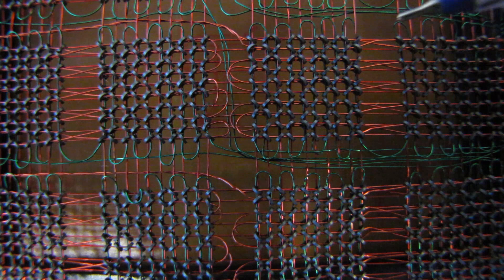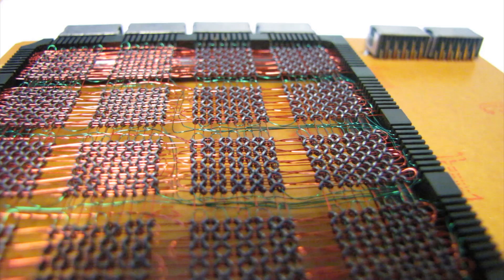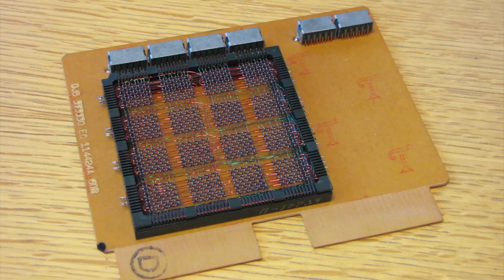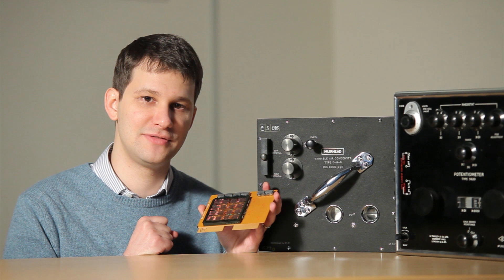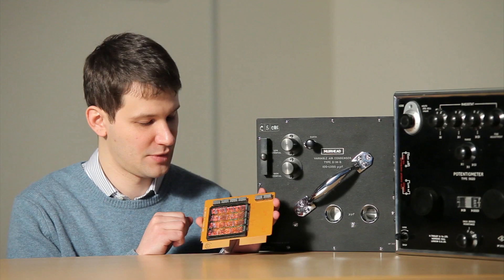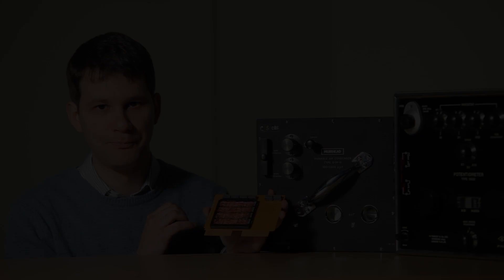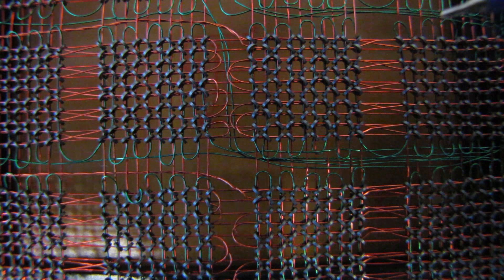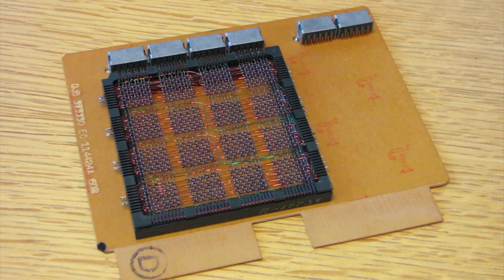Memories of the Fifties with Dr. Radu Sporea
My second (annual?) short science documentary. Entirely a personal project, with a little help from my friends. After my talk at Cheltenham Science Festival in 2011, Mr. Terence Green sent me a few bits of old kit. Among them, the core memory module. It was a good enough excuse to do a film about this amazing piece of technology from the 1950s.

This work is intended for personal use. The aim is not to explain the subject exhaustively but rather to serve as an exercise for me and as an informational science short for everyone else.

Constructive criticism and suggestions are welcome.

Special thanks to Brooklands Museum for allowing us to film on location and to the BBC producers (you know who you are) for their advice in 2011.